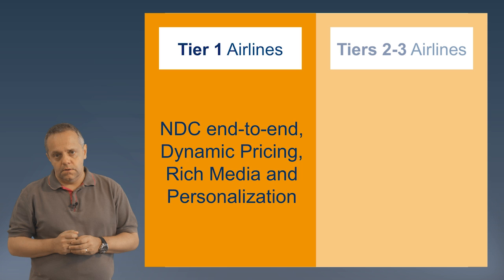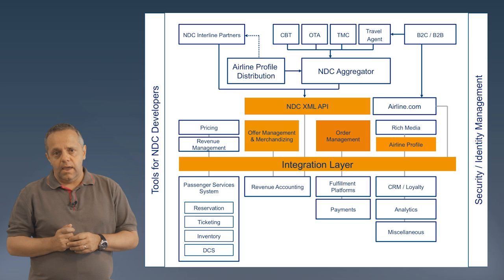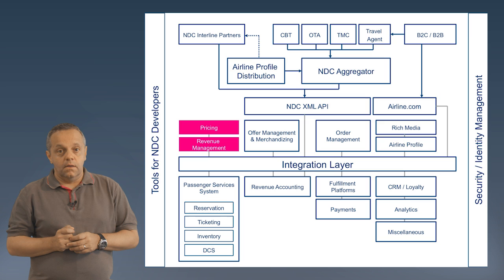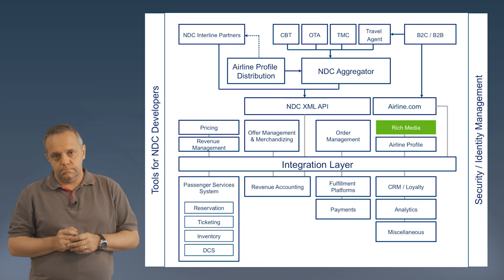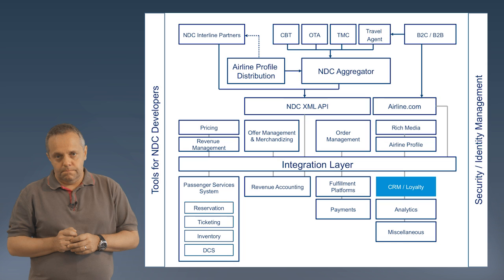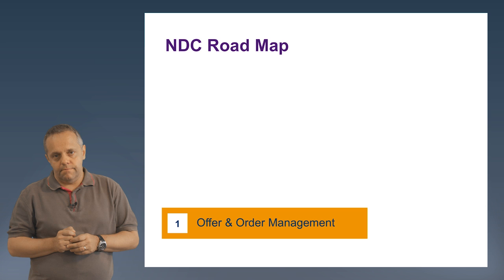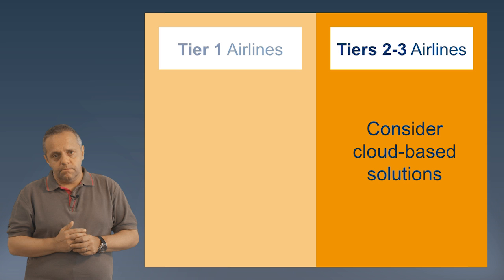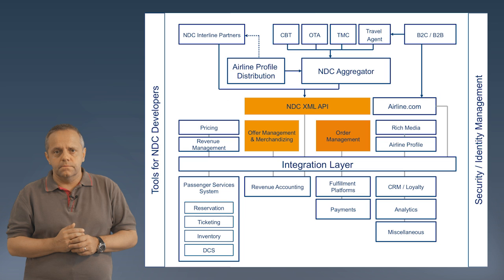Adopting NDC - Deployment Patterns (for Airlines)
This 3rd module of our educational videos on IATA’s New Distribution Capability (NDC) explains how to adopt NDC; in this video you will learn about the possible deployment patterns available to the airlines that have chosen to adopt NDC.